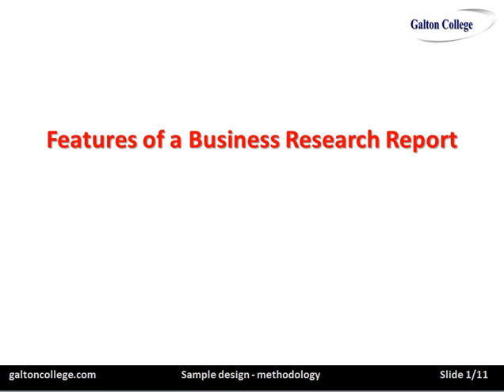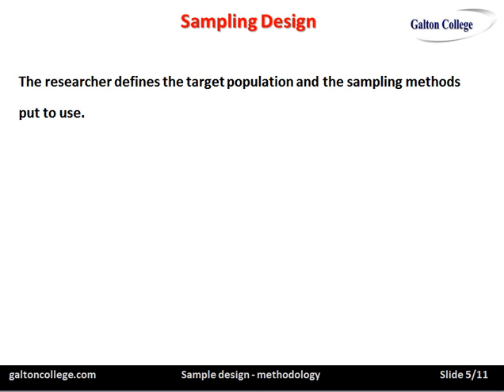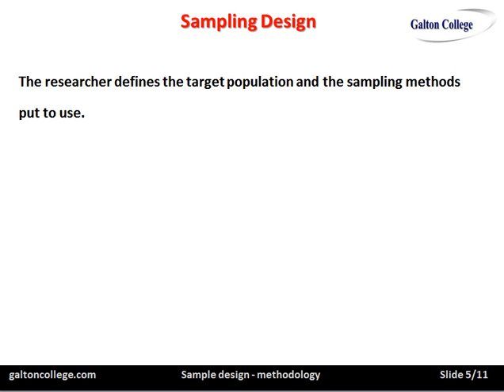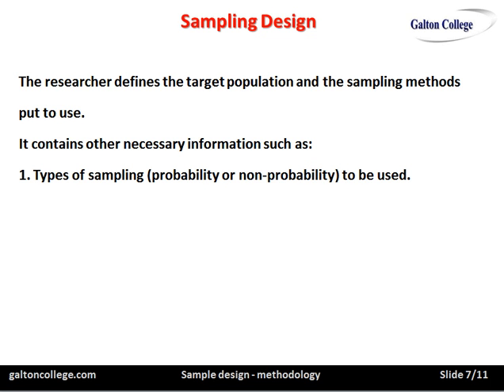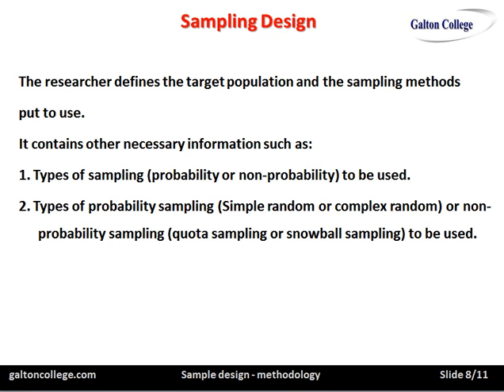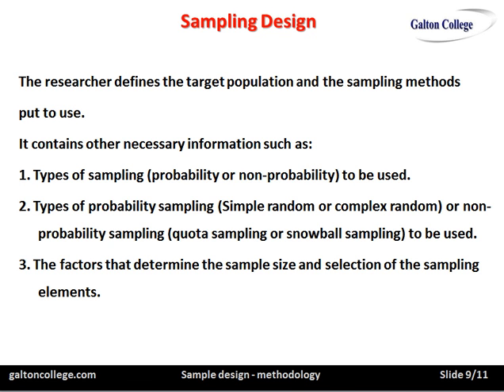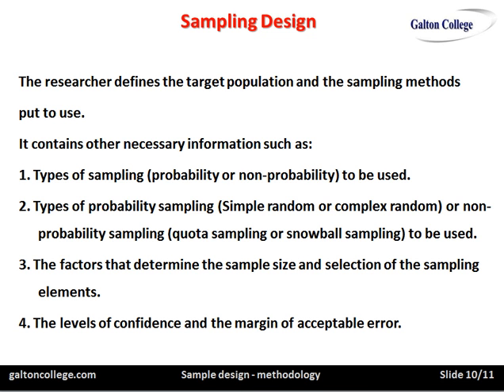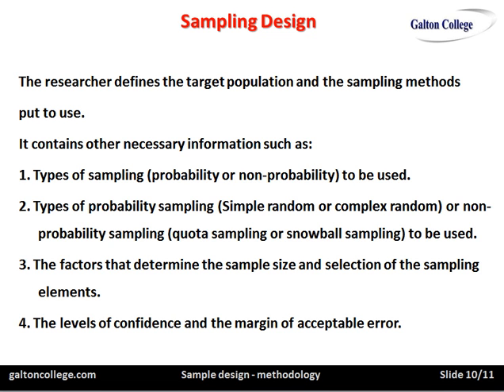Types of Sampling Design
Sampling design refers to the method used to select participants or units from a population for a research study. Various types of sampling designs are commonly employed, including simple random sampling, stratified sampling, cluster sampling, systematic sampling, and convenience sampling.
Simple random sampling involves randomly selecting individuals from the population, while stratified sampling involves dividing the population into homogeneous subgroups and selecting participants from each subgroup.
Cluster sampling involves randomly selecting groups or clusters and sampling all individuals within those clusters.
Systematic sampling involves selecting individuals at regular intervals from a list. Convenience sampling involves selecting participants based on convenience and accessibility. Each sampling design has its advantages and limitations, and researchers choose the most appropriate design based on their research objectives, available resources, and practical considerations.